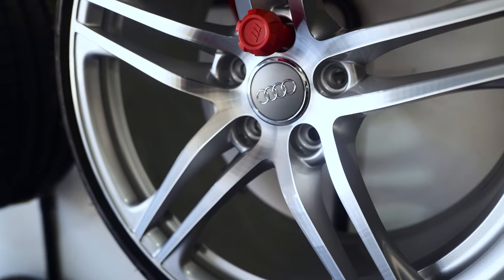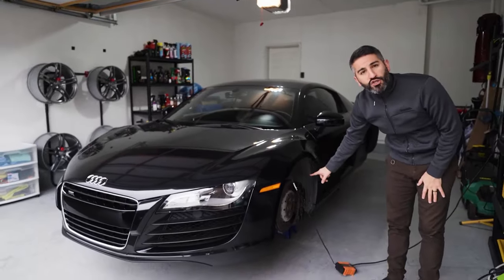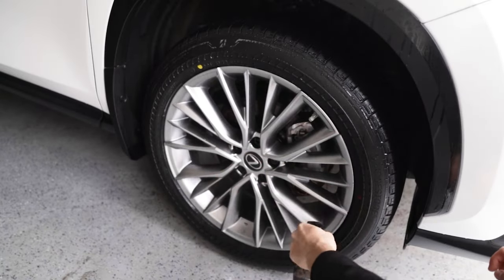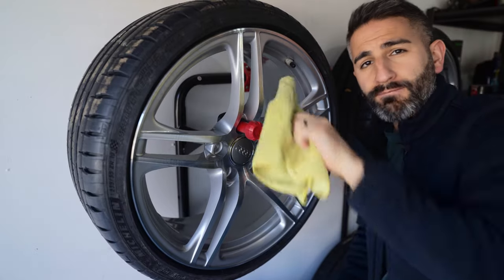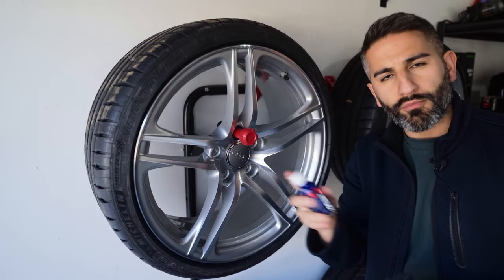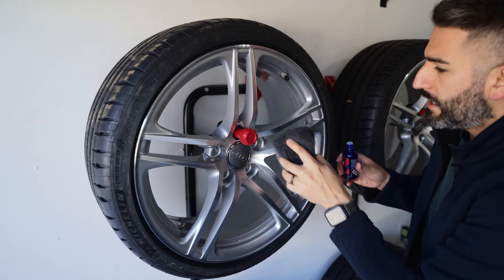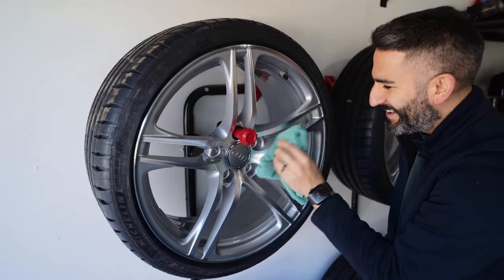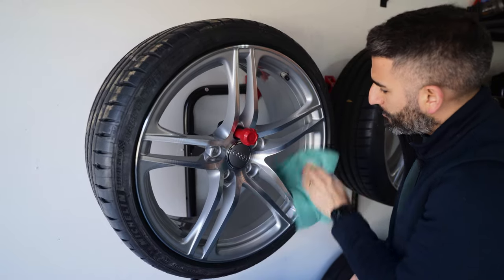How to Ceramic Coat Your Wheels! Best DIY Prosumer Ceramic?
I show you how to properly ceramic coat your wheels from the initial preparation to the final touch. Ceramic coatings can make cleaning and maintaining your wheels a breeze as they help shed dirt and brake dust with ease. In this video, I will walk through the products you need, how to apply the ceramic coating and what to expect!

MotoMaster Compact Tire Rack 300-lb